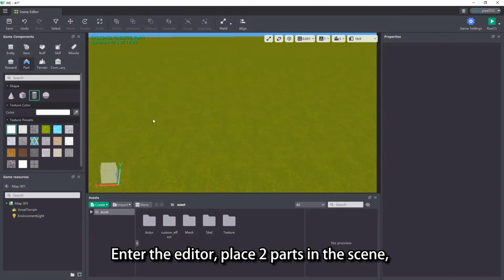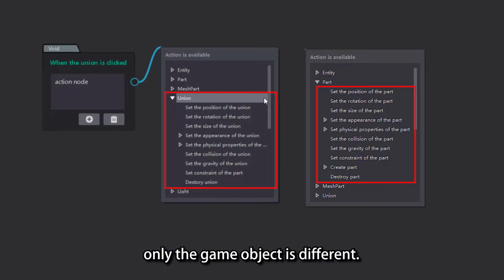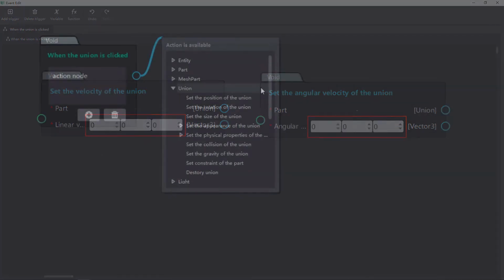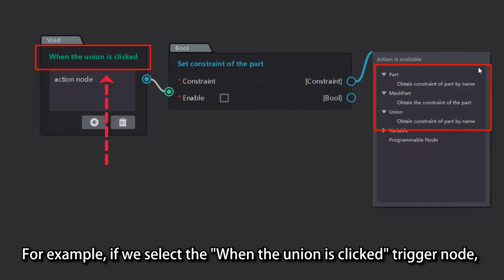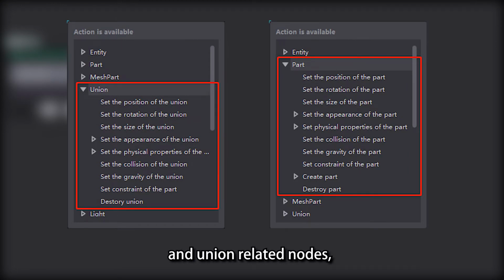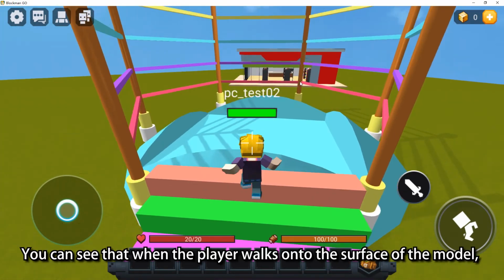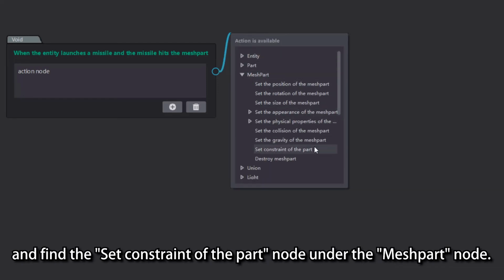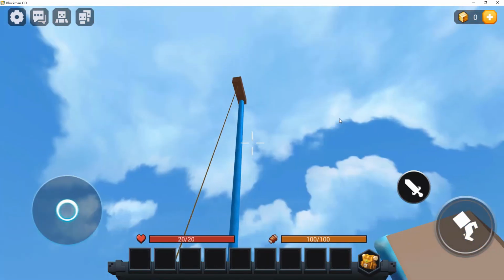The Action Nodes of the Union and the Meshpart | Blockman Editor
In this video, we will introduce the action nodes related to the union and the meshpart, and complete 2 simple examples
1. The action nodes of the union
2. The action node of the meshpart
3. Example showcase

🍎iOS: Coming soon...